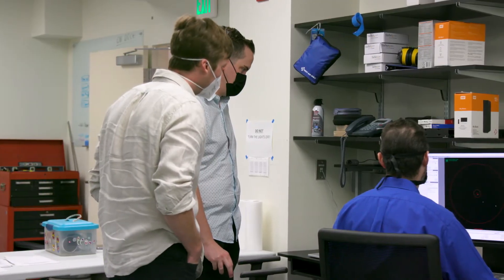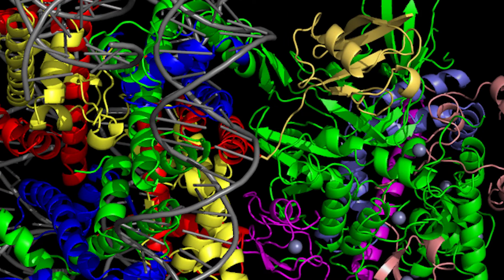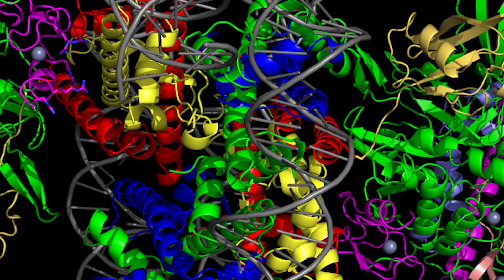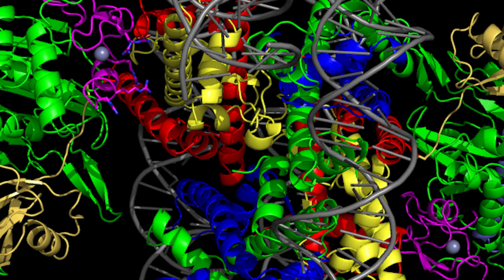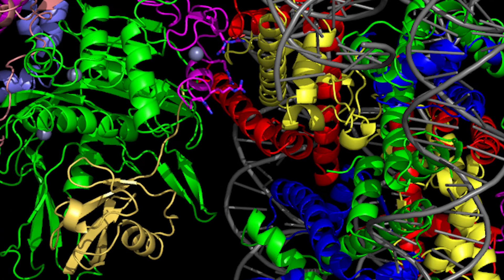Johns Hopkins Medicine's Ed Twomey: Deciphering How the Brain Works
Ed Twomey's lab at the Johns Hopkins University School of Medicine studies how neurons send signals in the brain, essentially to understand how learning and memory works as one neuron communicates with another neuron using specialized proteins called glutamate receptors. He uses cryo-electron microscopy (CryoEM) to understand the fine details of how this happen.